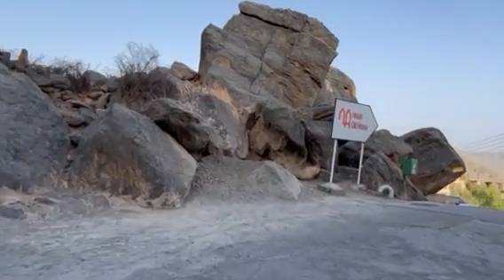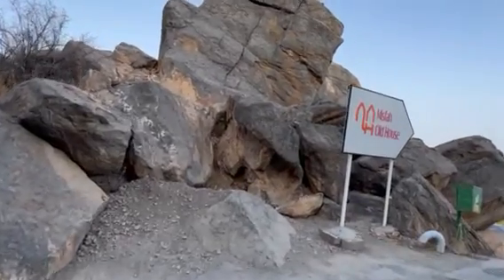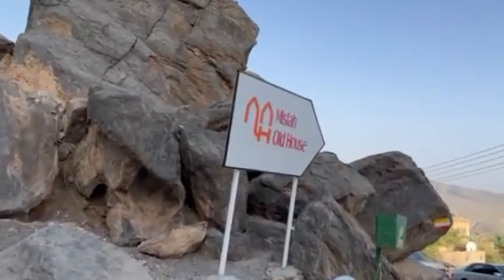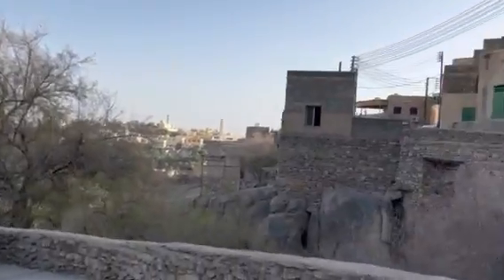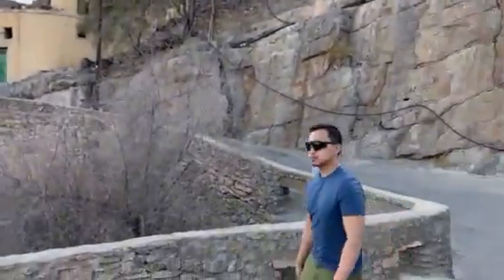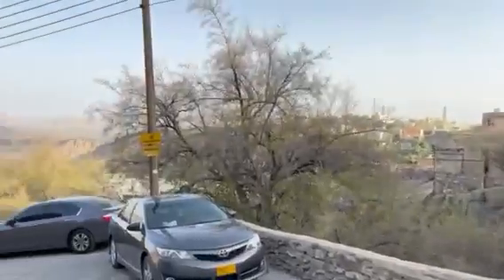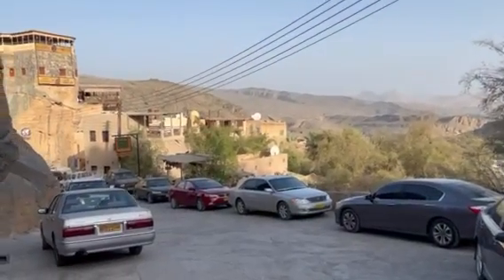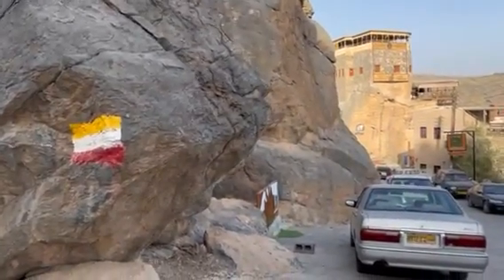Heritage Natures beauty Misfah old House Oman